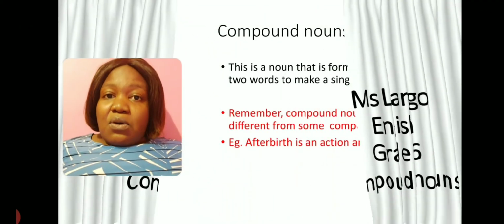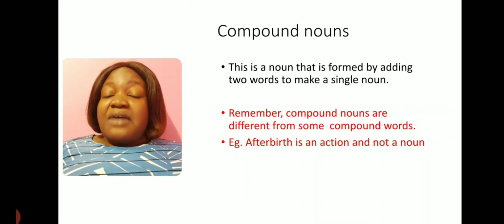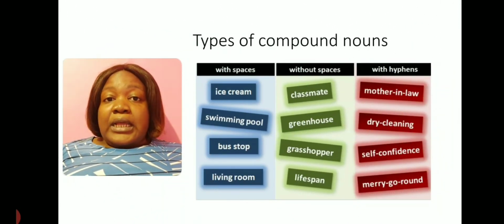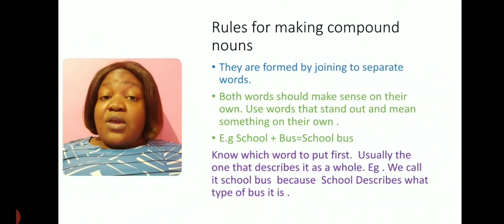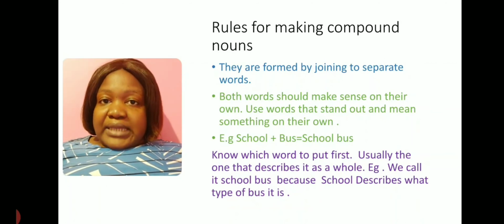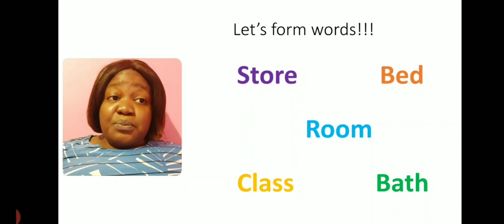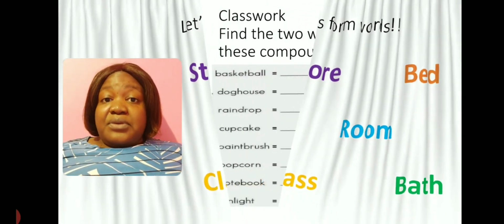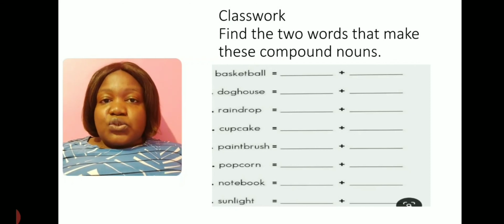English, grade 6, Compound Nouns